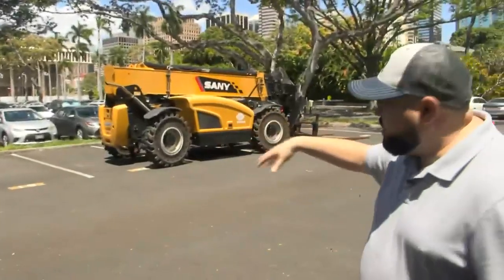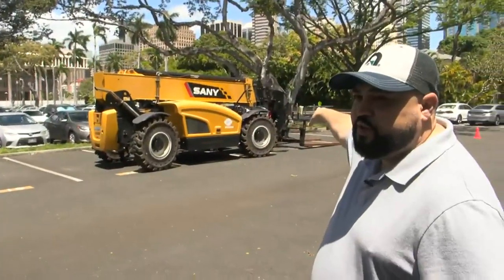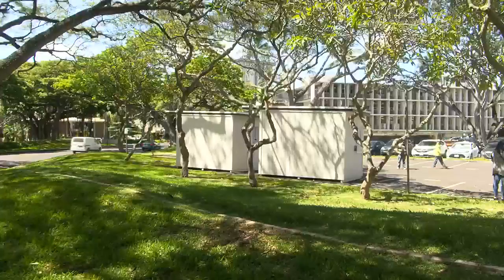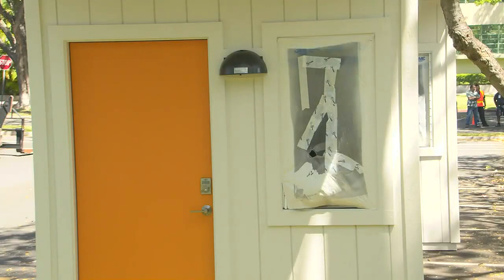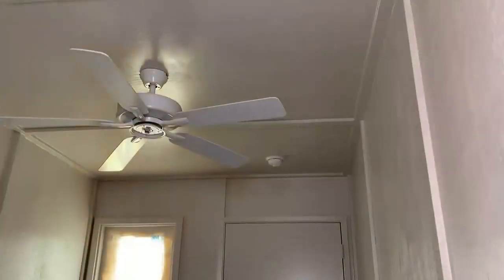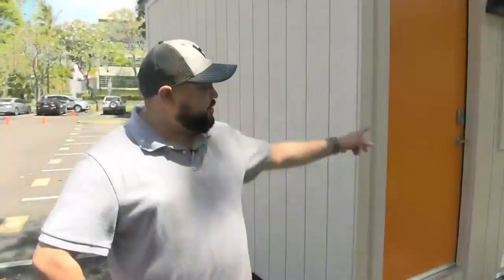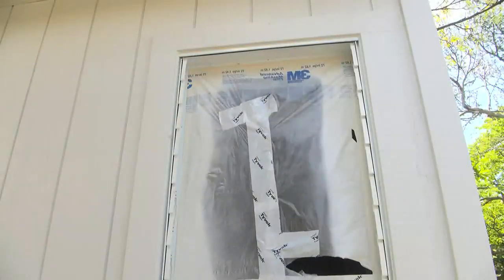Here’s why tiny homes are being installed just steps from the governor’s mansion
Gov. Josh Green came up with the idea to build the village six weeks ago.